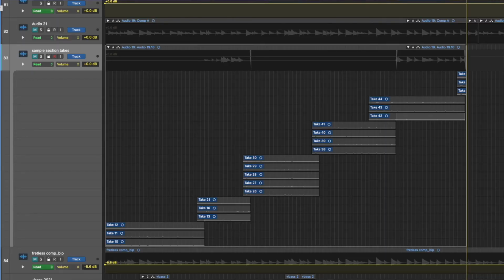How to Write a Bassline for Singer-Songwriter Track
I talk about what to look for in the note choice, and show a process to effectively audition notes using tools in the DAW.

Note that there is a 2019 version of the same song that do not have a baseline at all!